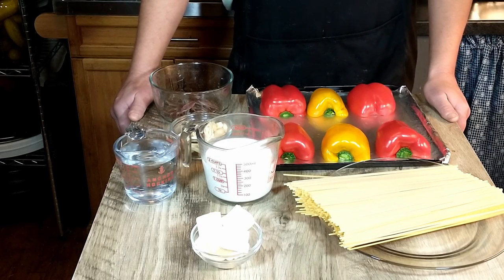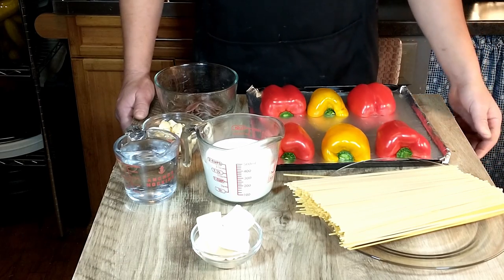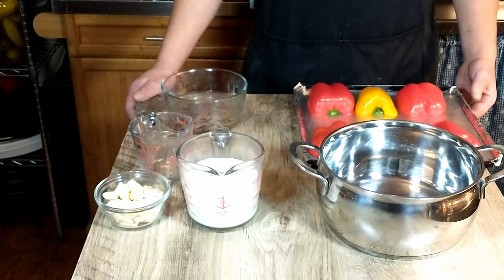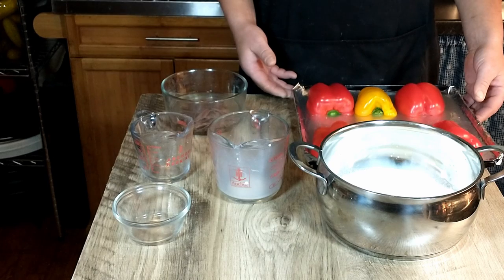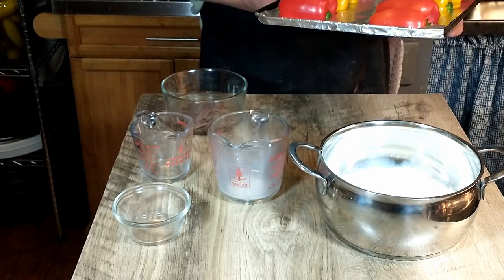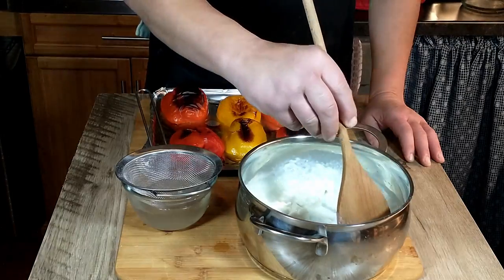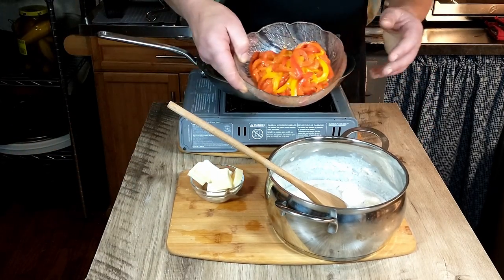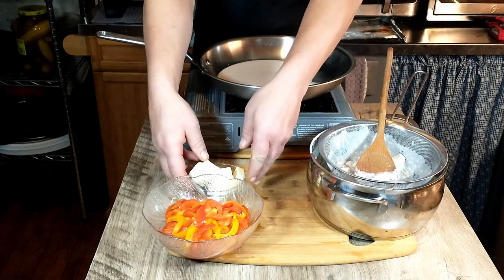Roasted Red Pepper Pasta with Garlic & Anchovy Sauce| Antonio Carluccio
We made spaghetti with a garlic, anchovy, and roasted pepper sauce using a recipe from Antonio Carluccio. We were a bit hesitant about using 35 cloves of garlic, but Antonio himself claimed that it was a hit at his restaurant. We decided to give it a go and see how it turned out.